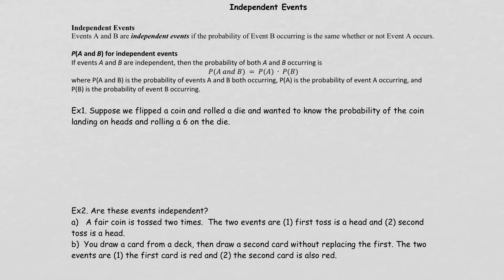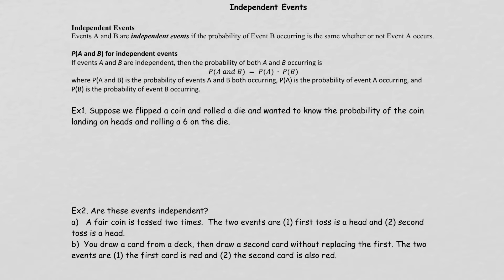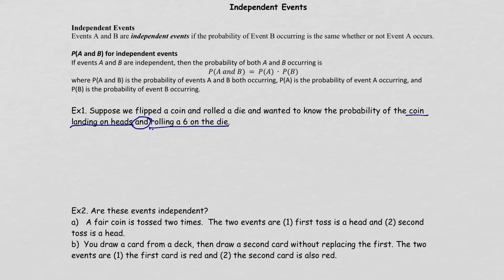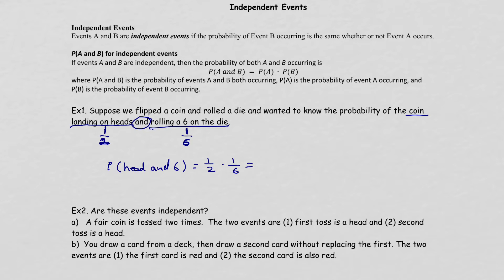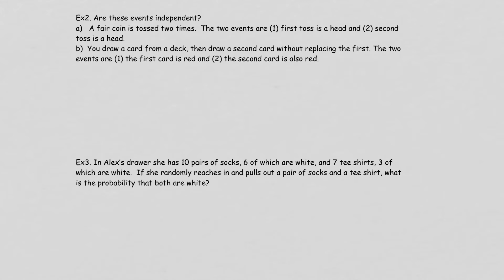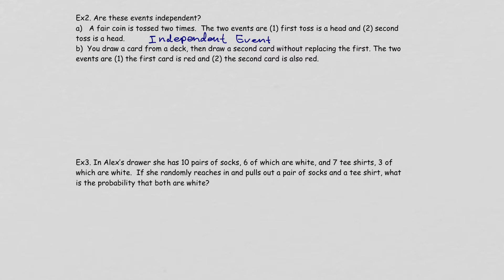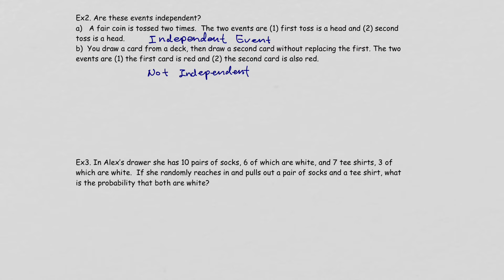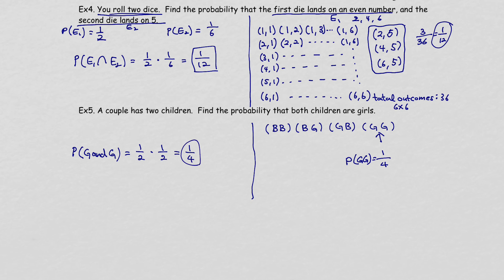Math120E_Ch9.1 Independent Events